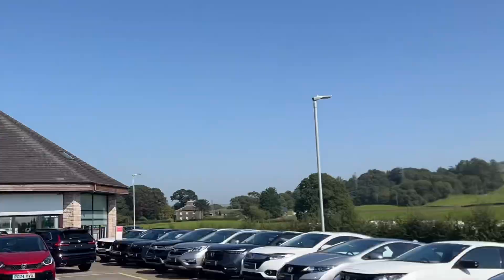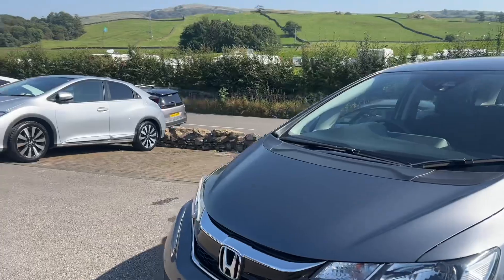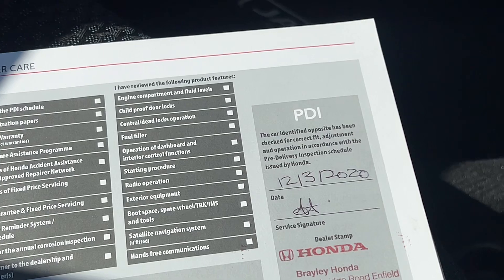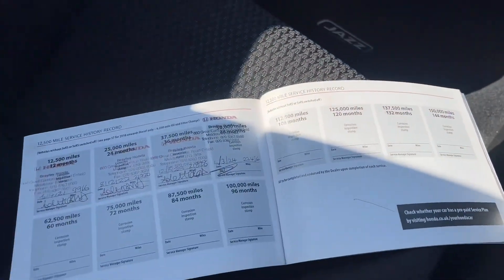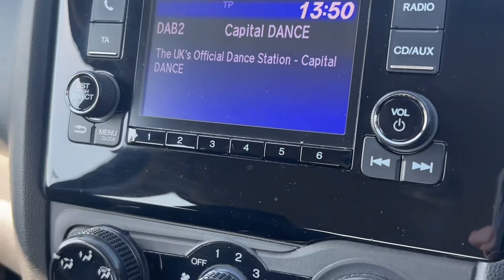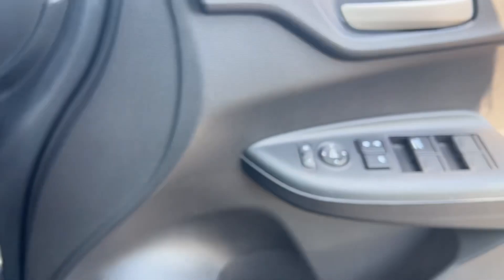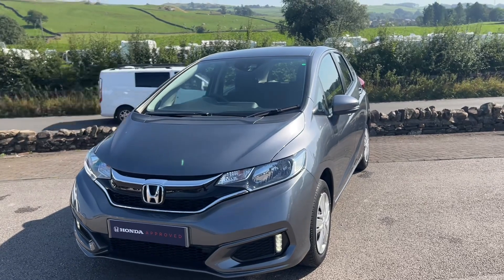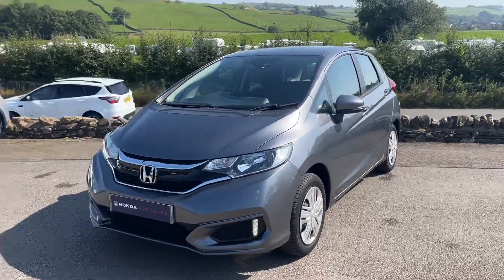Honda Jazz S 1.3 i-VTEC 6-Speed Manual 5Dr | Kendal Honda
View this lovely 2020 Honda Jazz S in full detail on our